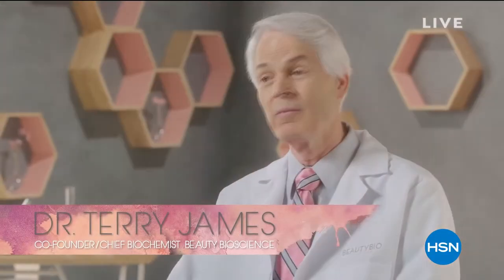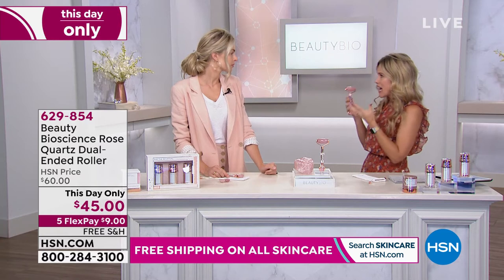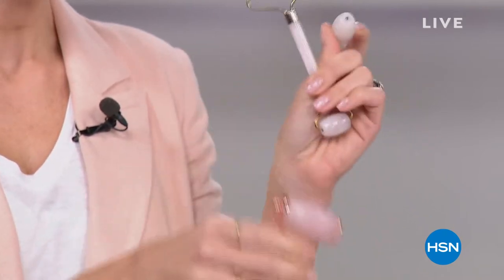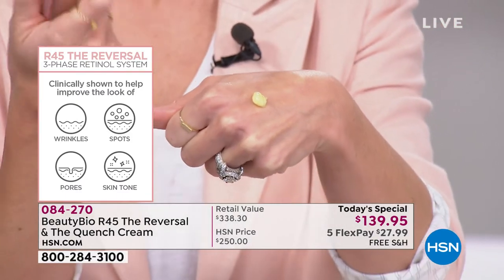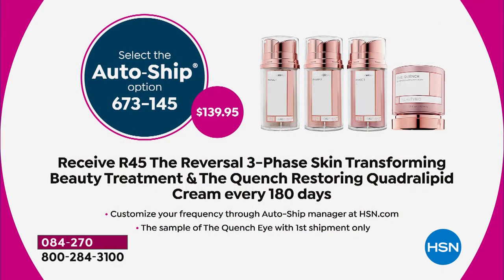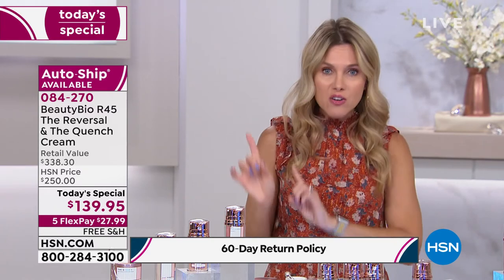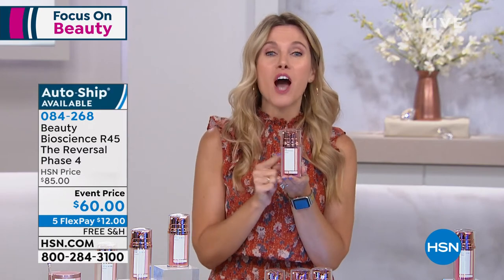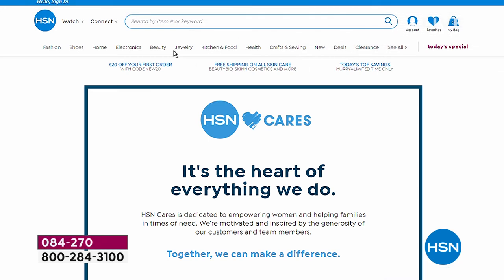HSN | Focus On Beauty 09.04.2019 - 08 AM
Discover skincare, make-up, hair care, beauty tools and much more, to make beauty routines easier.  Shop HSN beauty for the newest, most popular beauty items, which can solve a variety of issues and simplfy beauty routines for women of all ages.